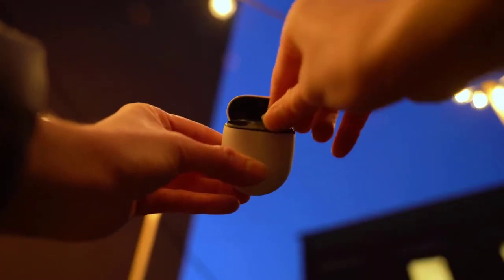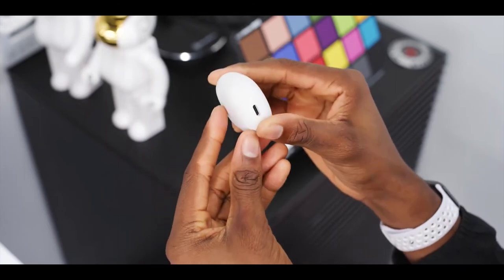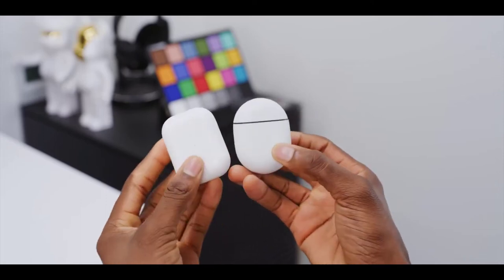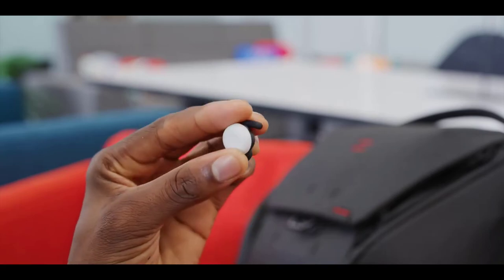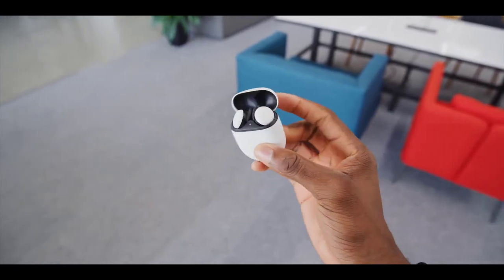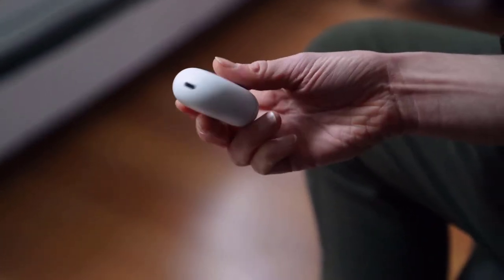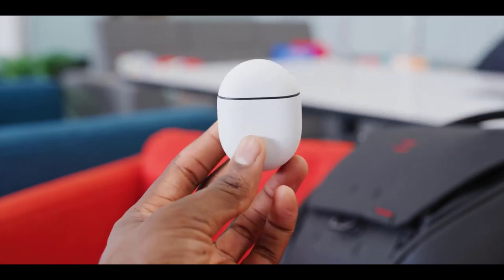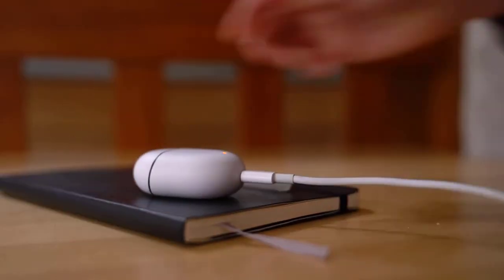Google Pixel Buds - GOT BETTER!!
Google Pixel Buds Review wireless earbuds to get rid of the headphone jack, you might as well make them good right but as far as the factor standard wireless earbuds for android you think you will make the best once.

Google Pixel Buds